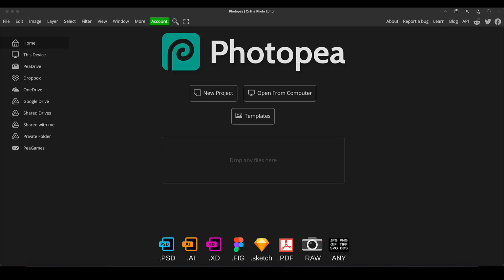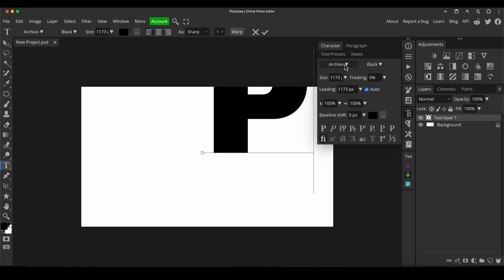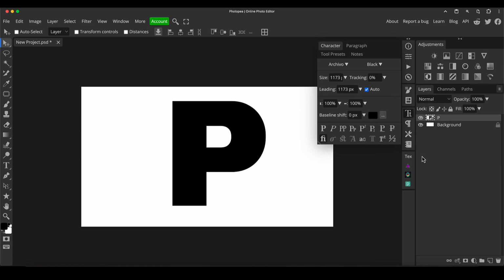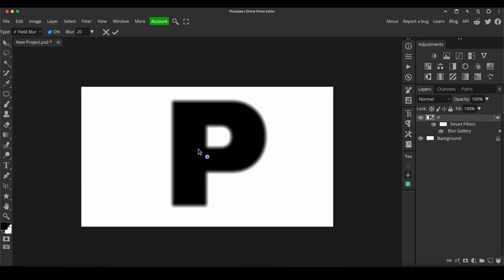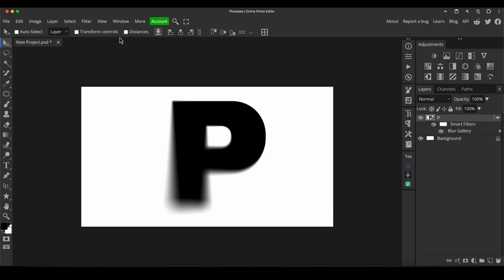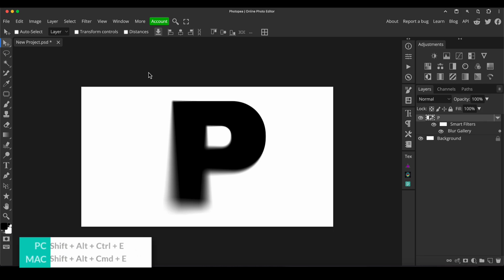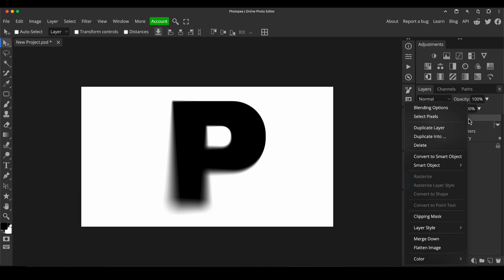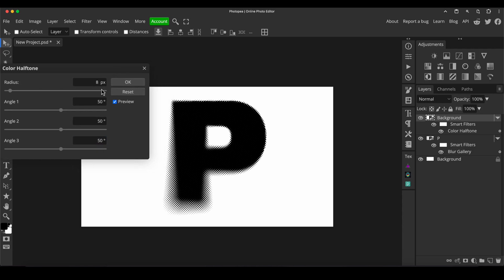Amazing Stylised Text Blur Effect - Photopea Tutorial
In this video, we look at some techniques to create this unique Halftone Blue effect for Photopea.